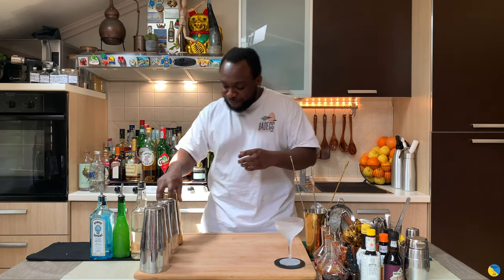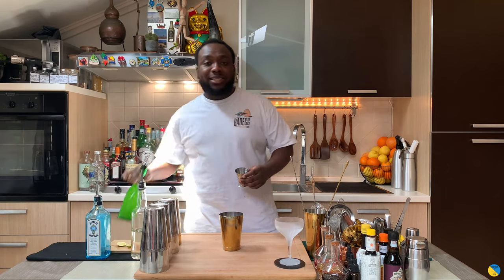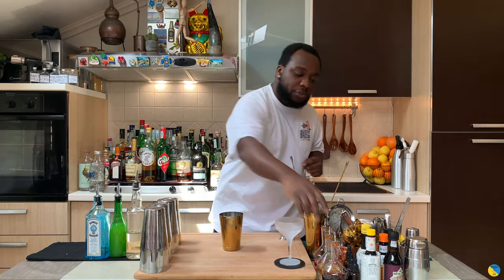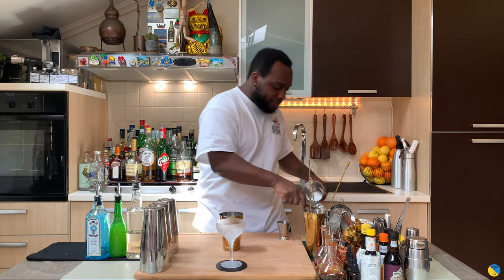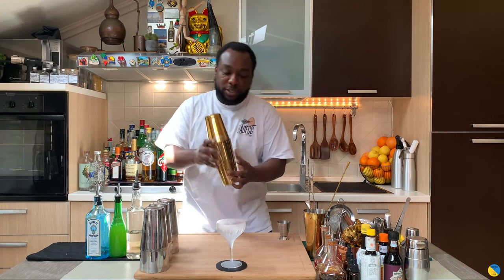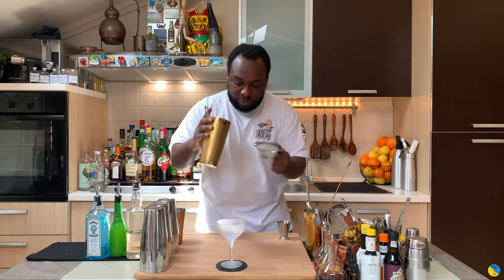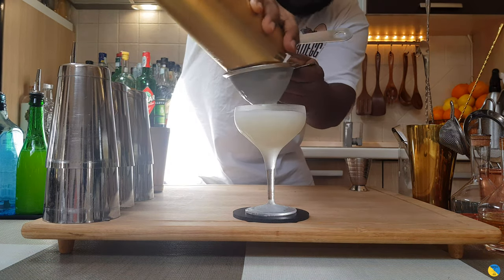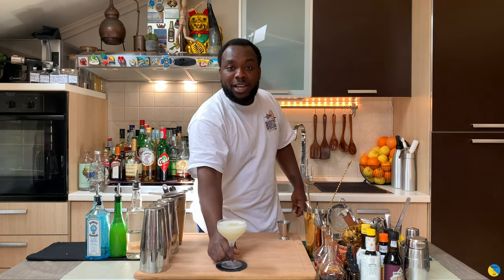How to make a BENNETT with LELE | COCKTAIL with GIN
INGREDIENTS:
60ml Gin
30ml Lime Juice
15ml Gomme
2 dashes Angostura Bitters

Garnish:
1 Lime Wheel